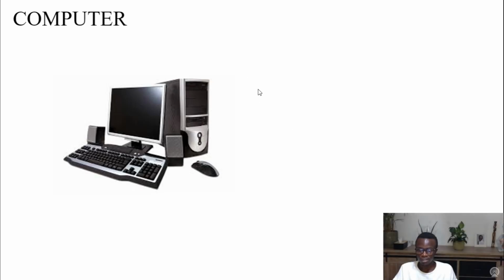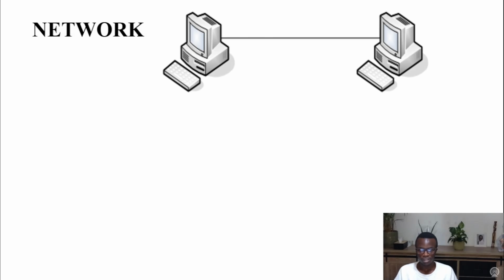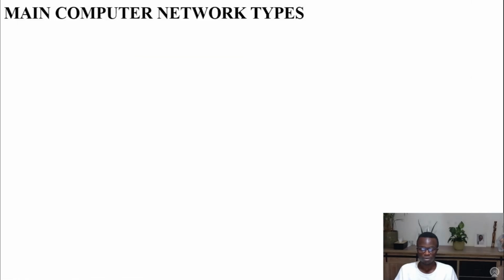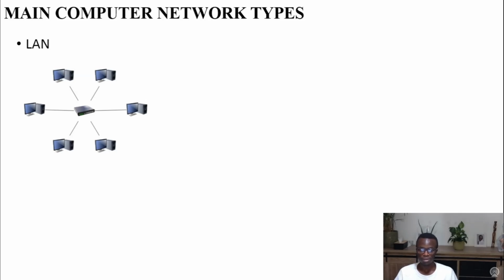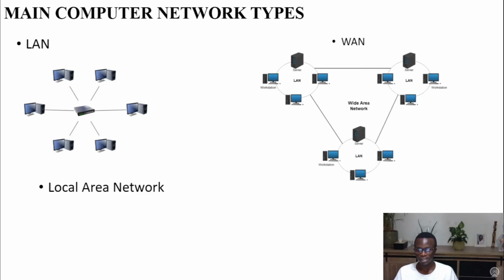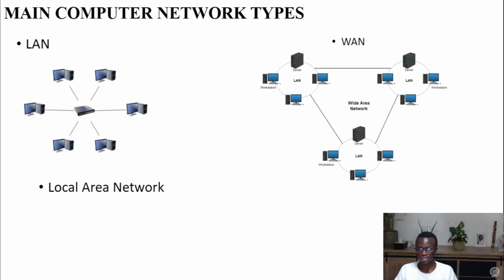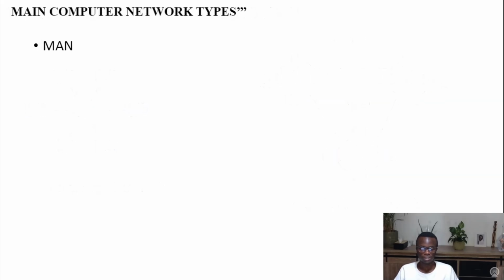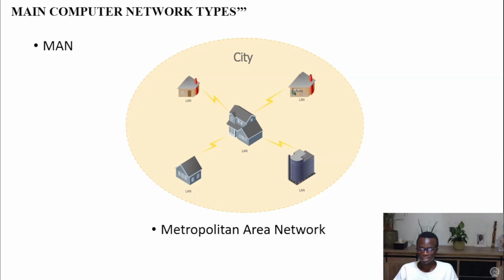LESSON #1: Computer Network Types Explained – LAN, WAN, MAN & More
I already know what kind of network I'm using.

My home wi-fi is LAN but the internet I use is WAN😮😮